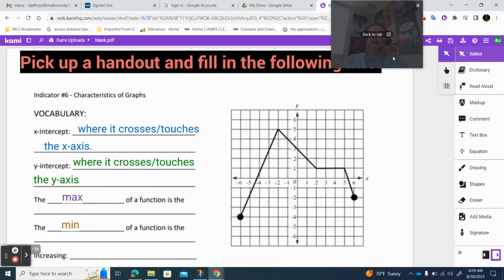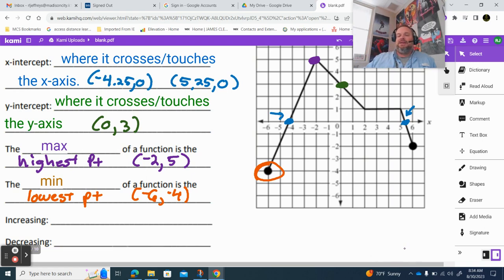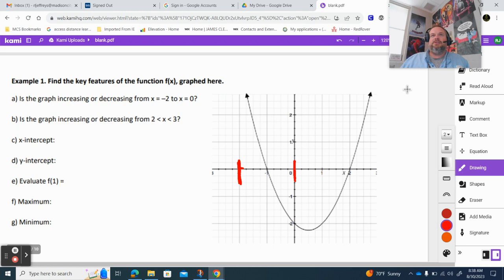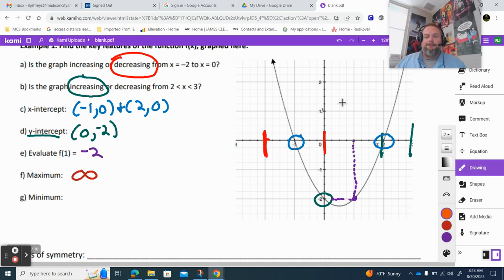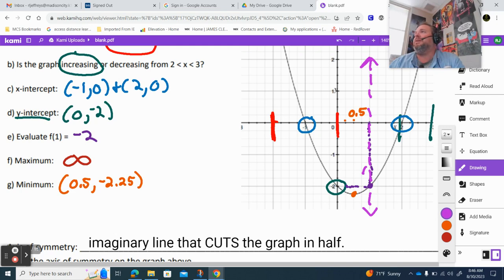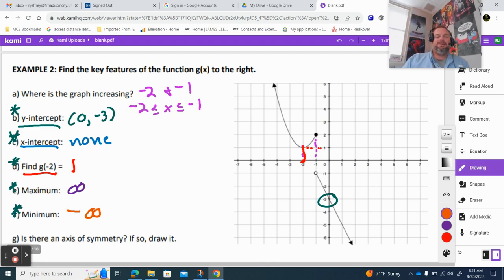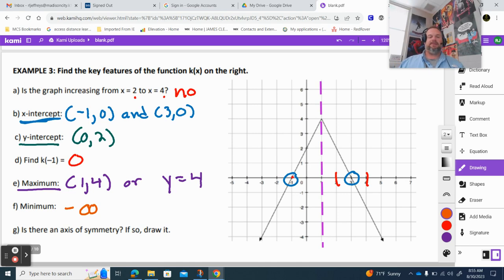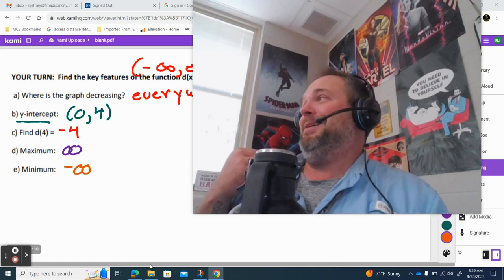Characteristics of Graphs 2023